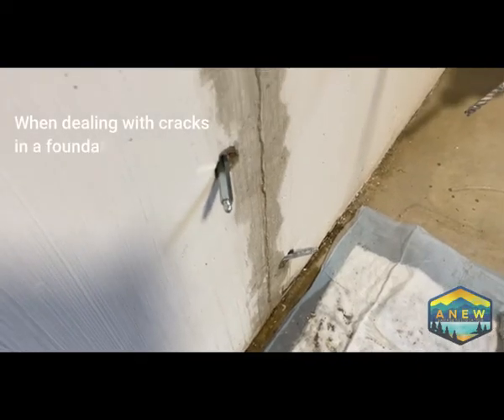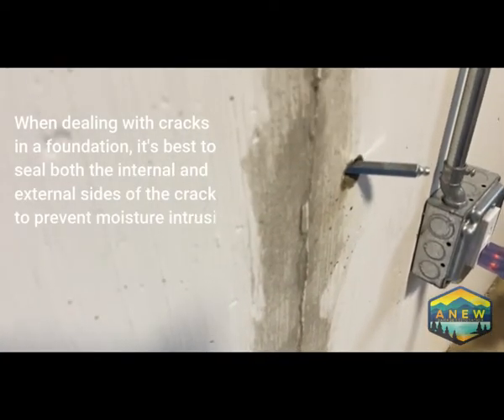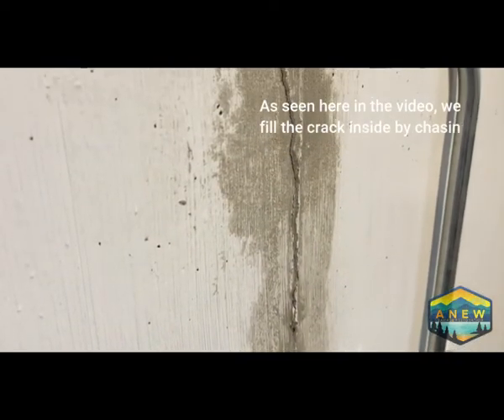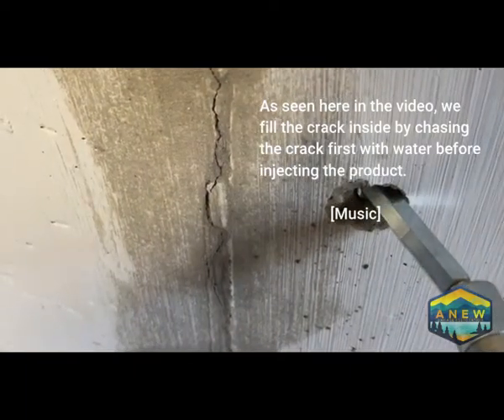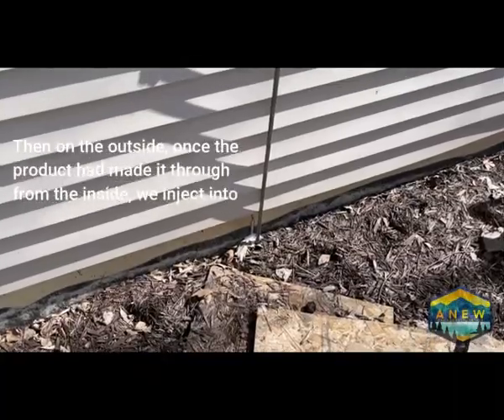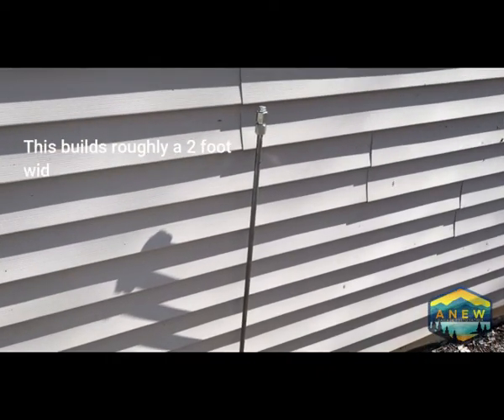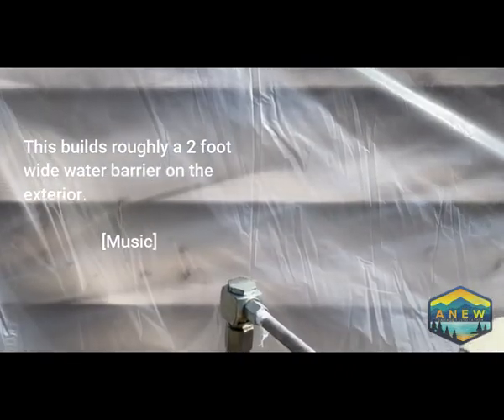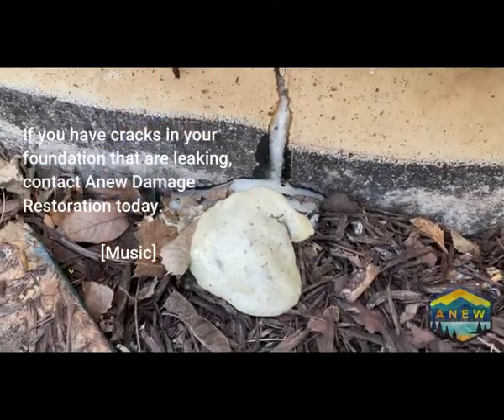Crack Injection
When dealing with cracks in a poured concrete foundation, it is best to seal the crack from the inside and outside. Doing this provides a water barrier that will stop moisture from coming through that crack. If you have cracks in your foundation that are allowing moisture in, contact Anew Damage Restoration today.